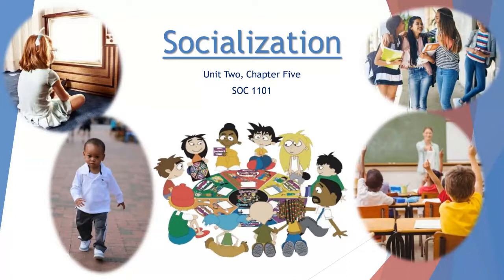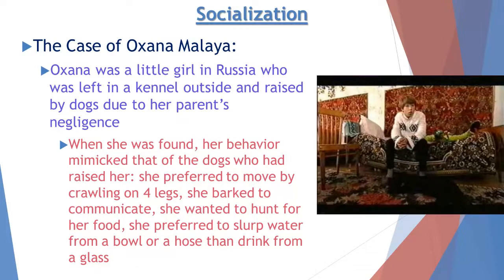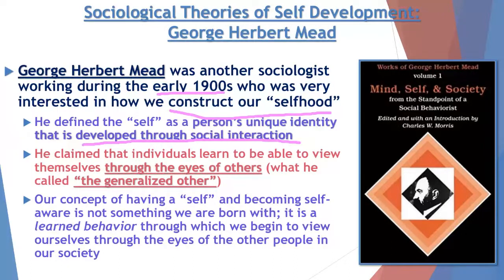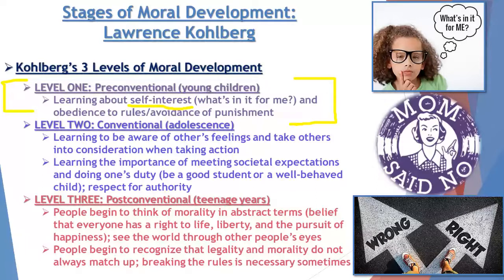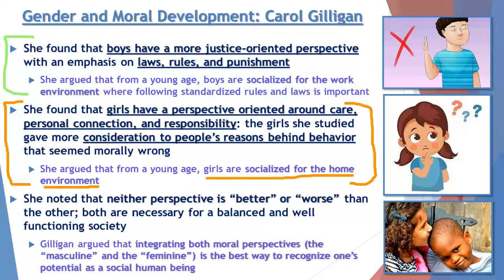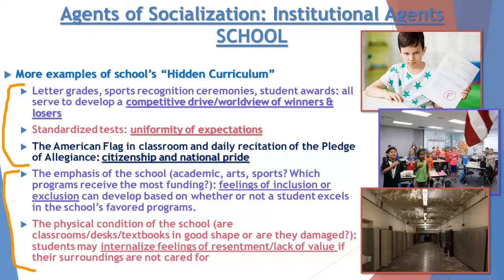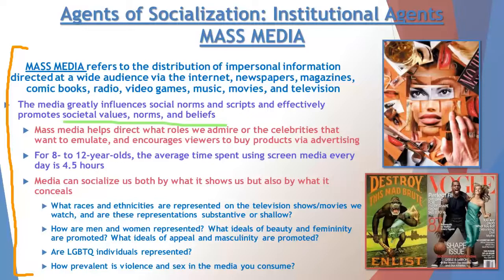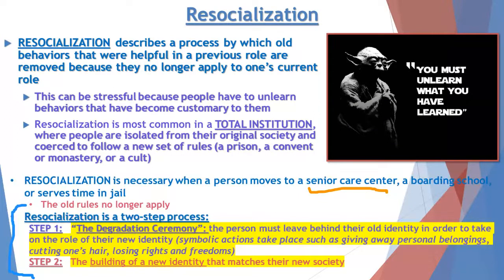Ch 5 Lecture - Socialization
Chapter 5: Socialization

• Theories of Self Development
o Understand the difference between psychological and sociological theories of self-development   o   Explain the process of moral development

• Why Socialization Matters
o Understand the importance of socialization both for individuals and society   o   Explain the nature versus nurture debate

• Agents of Socialization
o Learn the roles of families and peer groups in socialization   o   Understand how we are socialized through formal institutions like schools, workplaces, and the government

• Socialization Across the Life Course
o Explain how socialization occurs and recurs throughout life   o   Understand how people are socialized into new roles at age-related transition points   o   Describe when and how resocialization occurs